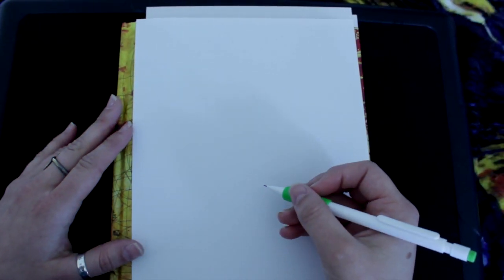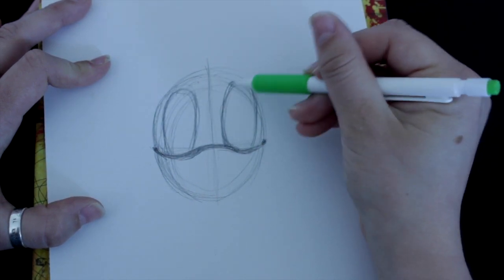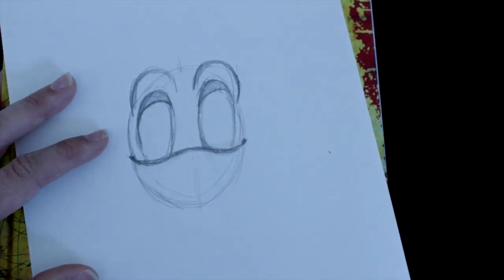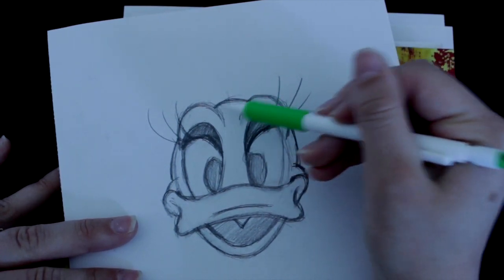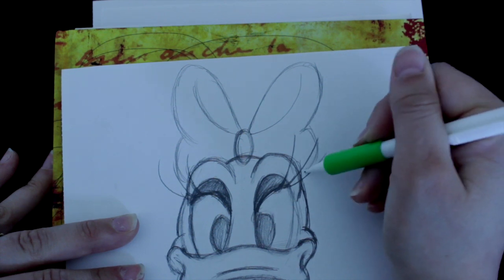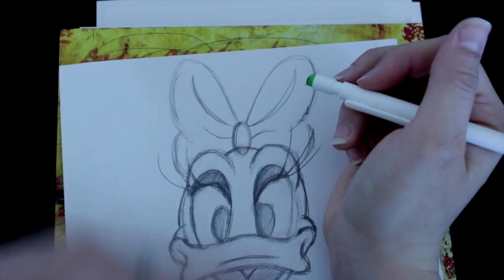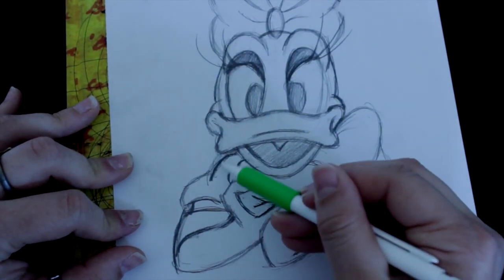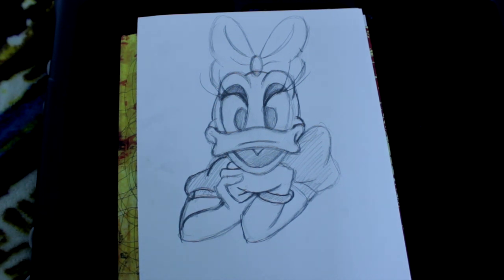How to Draw DAISY DUCK (A Disney Classic)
Upon popular request, here is the last part of the fabulous crew, Daisy!
I hope you all enjoy it, and have fun.